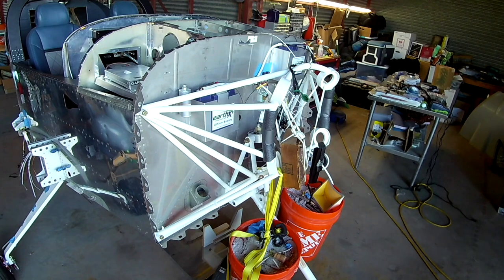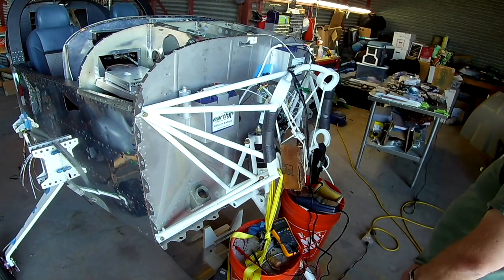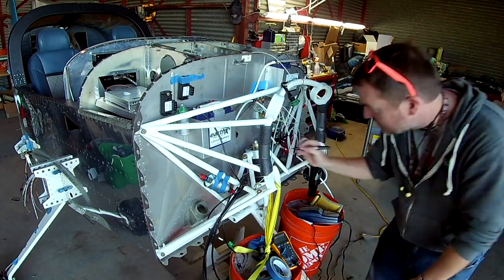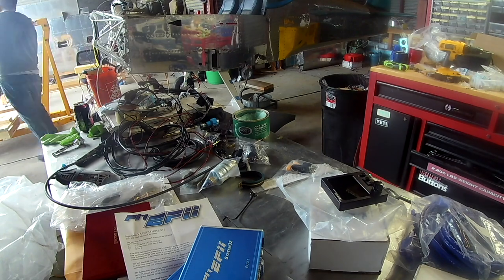RV-14 Firewall Engine Prep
Before this engine gets hung its time to clean up the firewall to make sure she's ready to receive!!